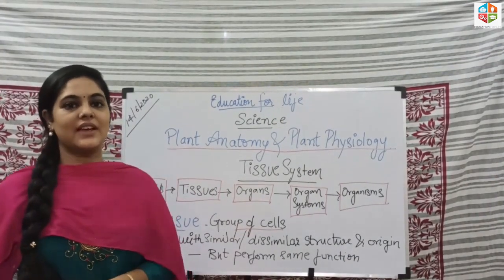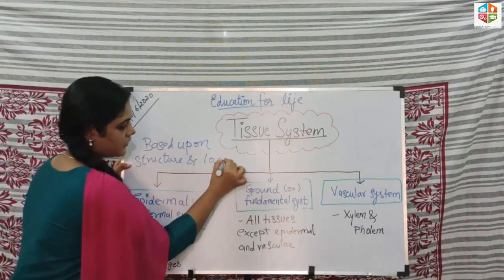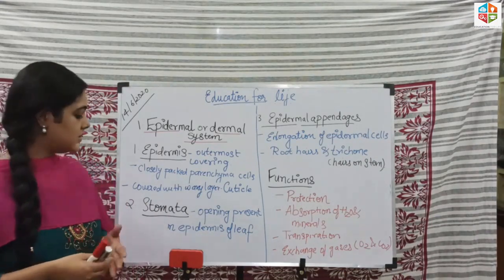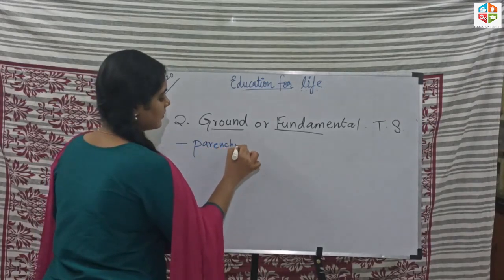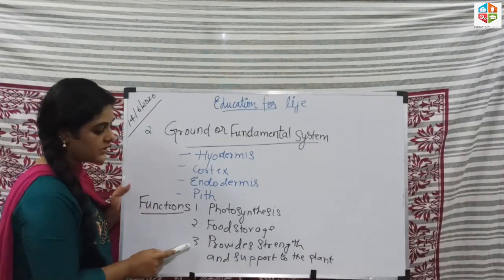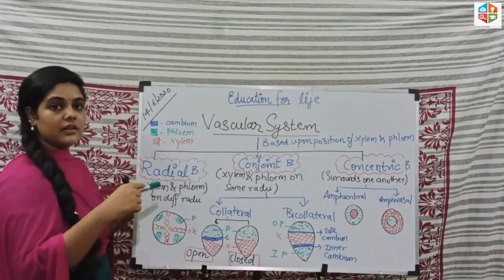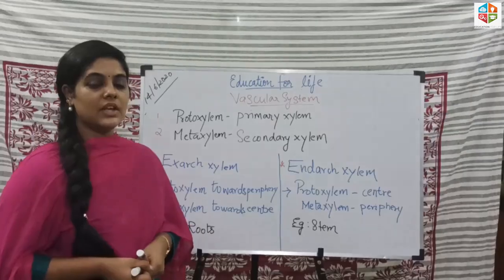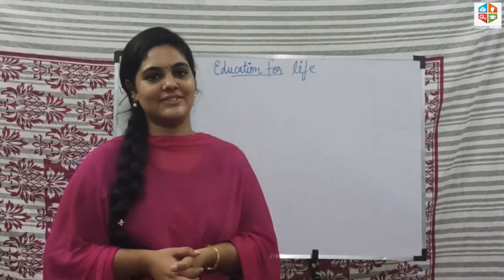10th samacheer Biology/Plant Anatomy and Plant Physiology/Part-1/Ft Ms.Revathi/English Medium